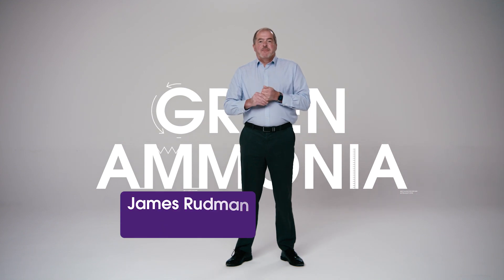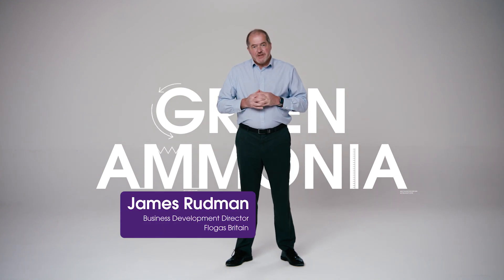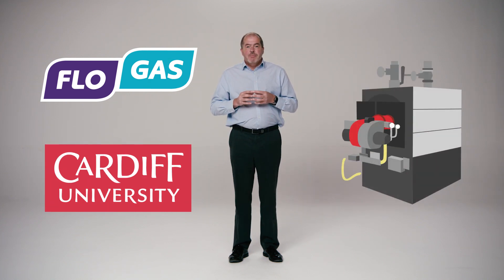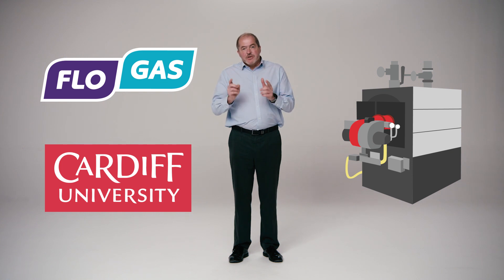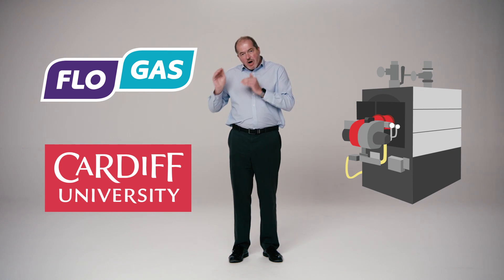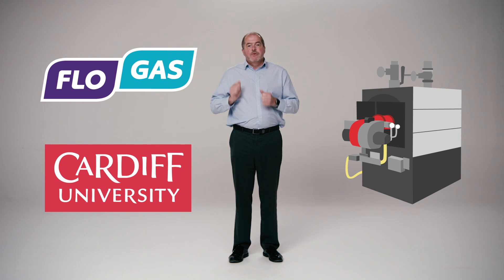What is Green Ammonia?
Ever wondered what Green Ammonia is, how it is made, and if it is a viable fuel of the future? Flogas Business Development Manager James Rudman explains...